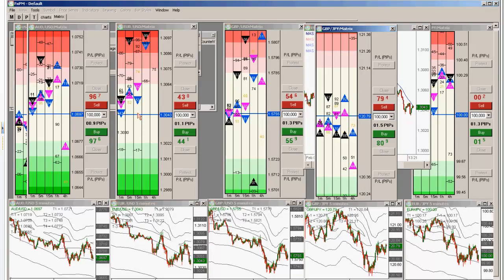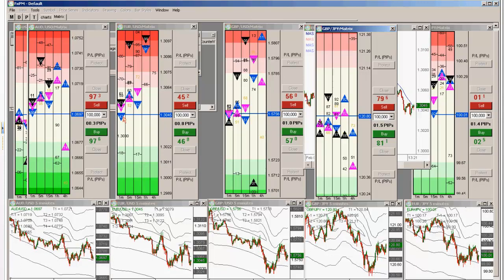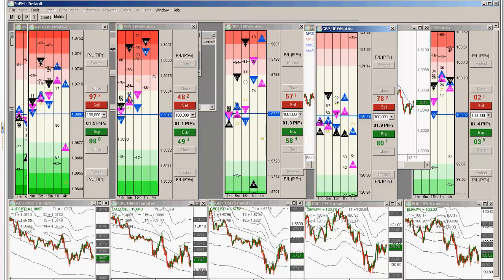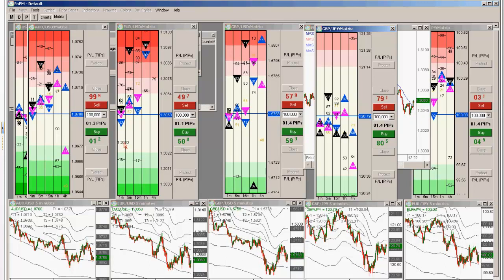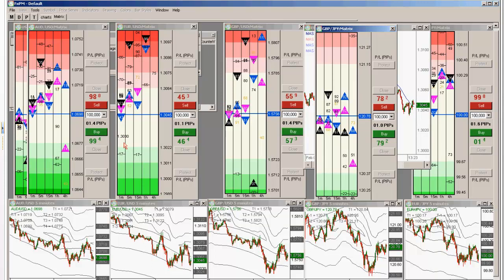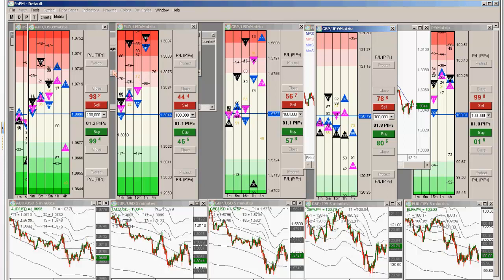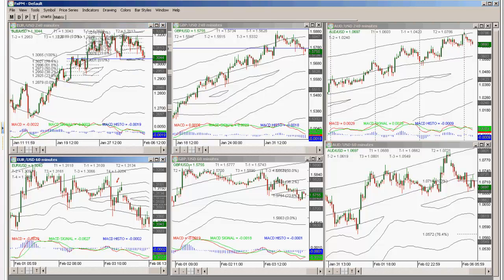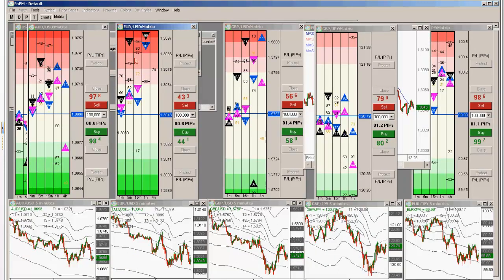2012-02-06 Forex School Scalping Strategies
- Today, Chief Trader Armando Martinez does some analysis on a Forex Successful Trader's mentality when taking trades, while also pointing out one of the major advantages of the FxPM™ Software. Armando points out that only opportunities of upwards of 70% success should be taken, because otherwise, traders are only playing a game of chance. A range-bound market doesn't present too many opportunities of this nature, and so Armando sits on the sideline and waits patiently. He then dives into how multiple Fibonacci Levels can be seen when looking at the EUR/USD FxPM™ Matrix. Learn how to consistently profit in the Forex market by identifying precise entries and exits with FXPM™ and Forex Successful Online Training School.